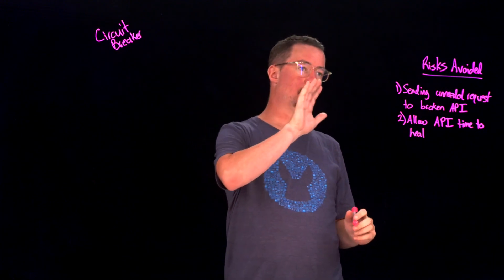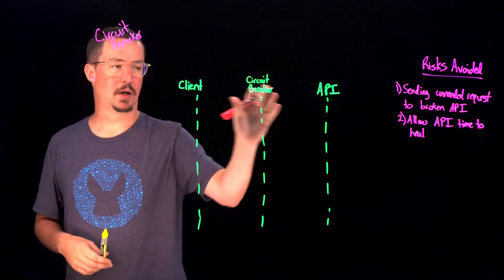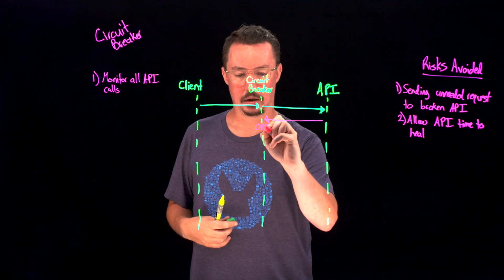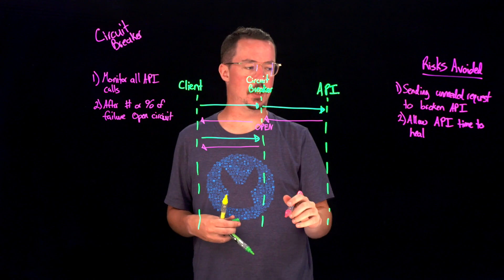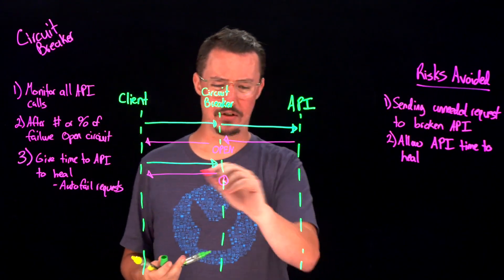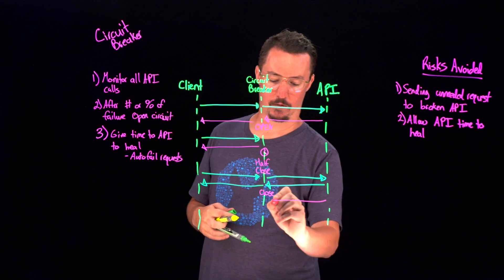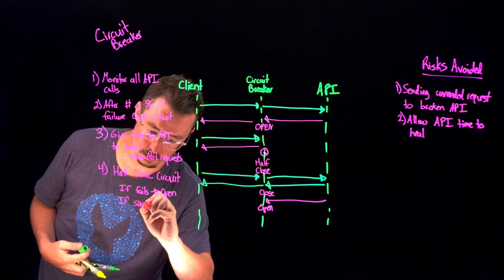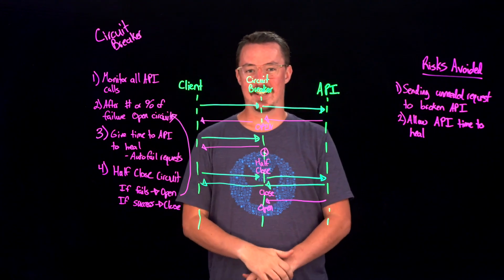Fault Tolerant APIs: Circuit breaker implementation explained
This video discusses the use of the circuit breaker pattern when invoking dependent APIs to increase the fault tolerance of an an API implementation. To dive deeper into the topic, MuleSoft Training recommends you check out the Application Networks course or view a Developer Tutorial on How to implement a Custom Policy in API Manager - Circuit Breaker Policy